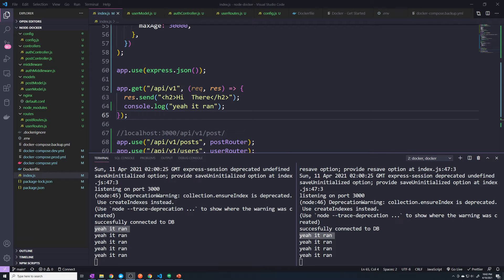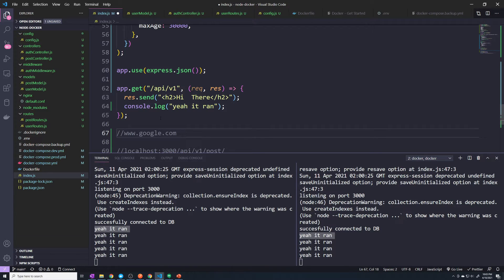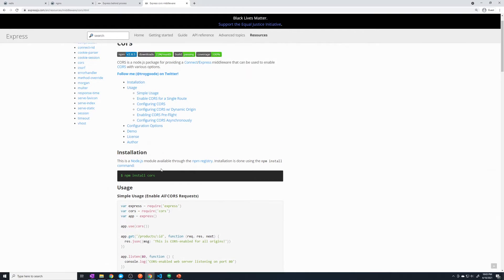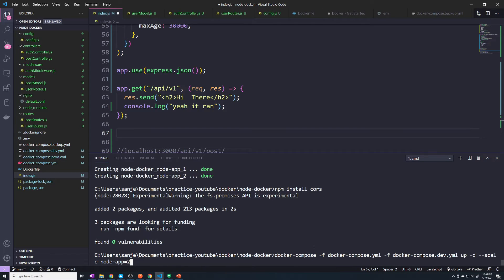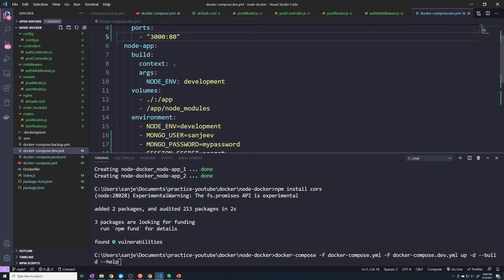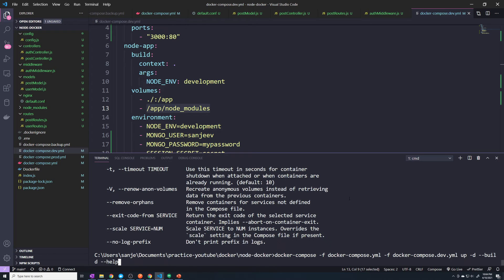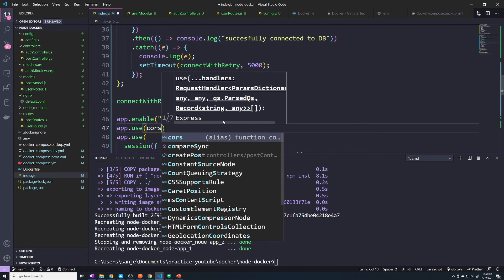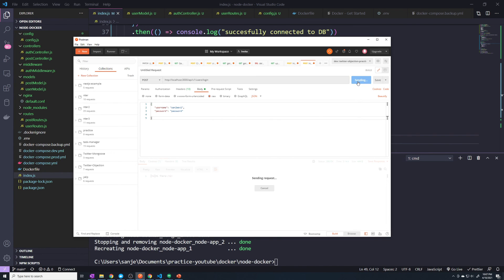Express CORS configuration: DevOps with Docker and Node.js + Mongodb/Redis Part #21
In this video we will CORS on Express server